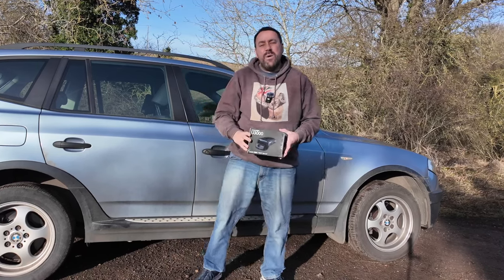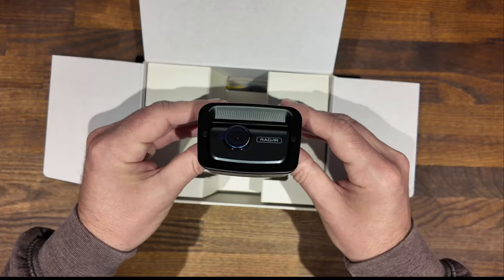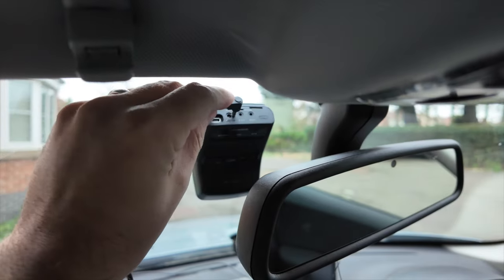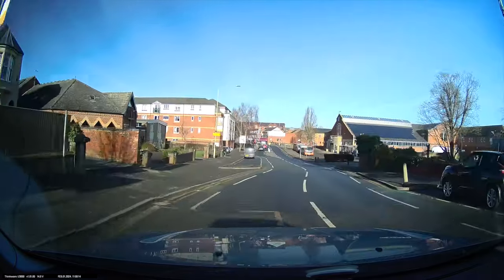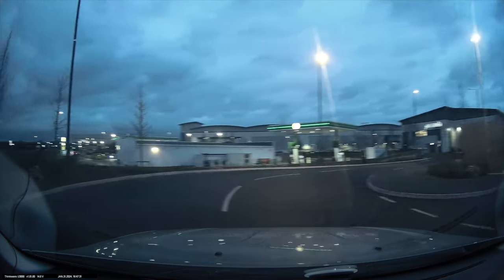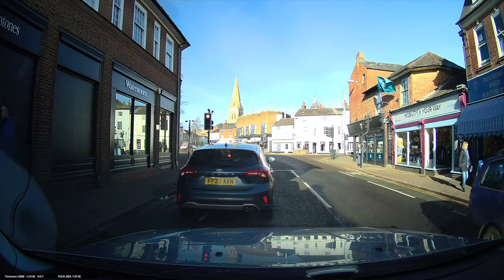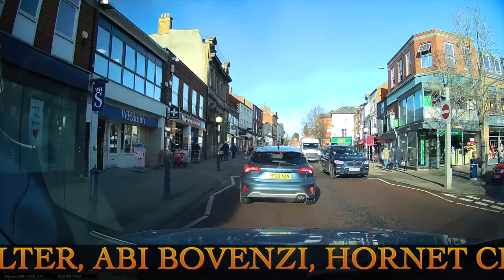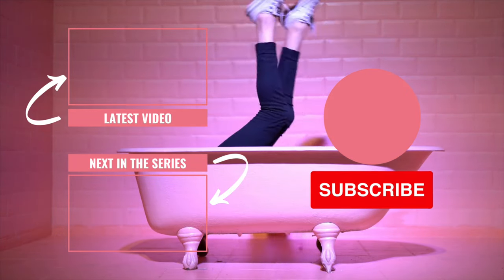THINKWARE U3000 REVIEW! The Smartest Dash Cam - 4K - Speed Camera Alert - Radar - Night Vision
The new flagship model U3000 dash cam from Thinkware. Capture true 4K UHD forward-facing footage and 2K QHD rear footage with the rear camera. Paired with the Sony Starvis2 IMX678 powered Super Night Vision 4.0, this dashcam will record the highest quality footage day or night.
Packed full of advanced features such as built-in-GPS, Speed Camera Database, Advanced Parking Mode, Timelapse mode and Energy Saving Mode to keep you protected longer. Plus built-in front and rear Radar for Advanced motion detection whilst parked.
The Thinkware Connected App gives you access to Geo-fencing, Vehicle locator, Impact notifications and more to further protect your vehicle.

Gear used...